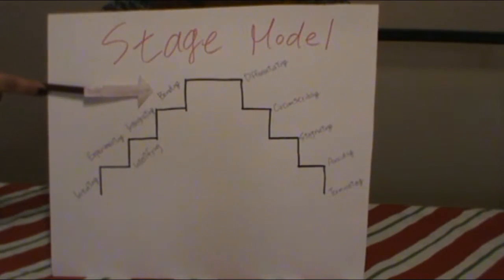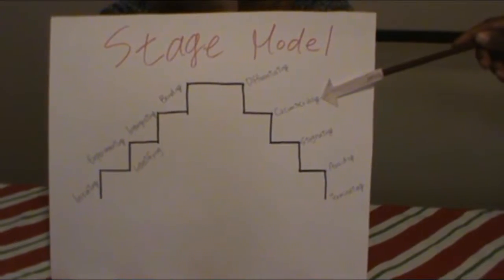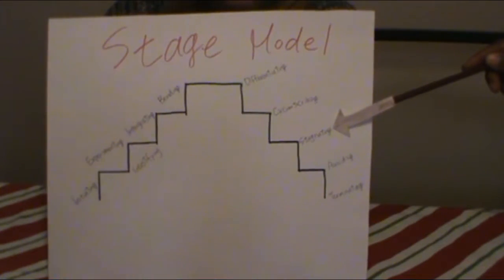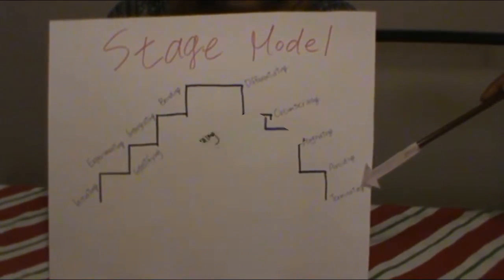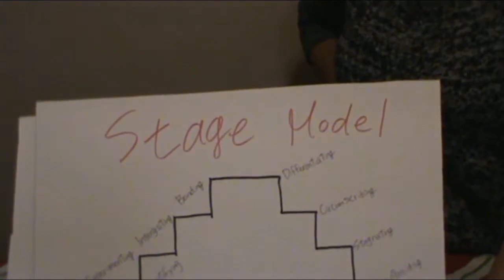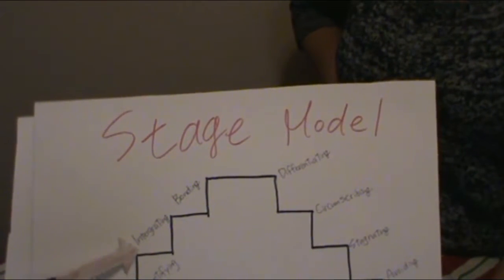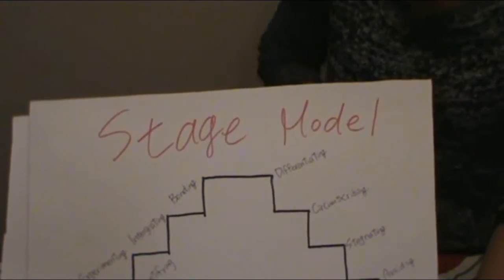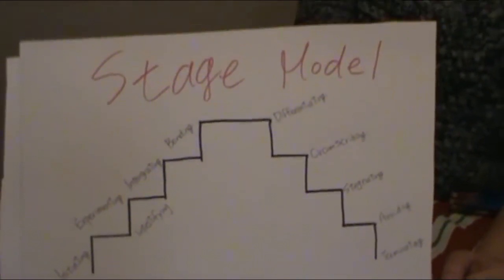Com-9 Team Harry Potter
Just checking. This is the com-9 Presentaion of the Stage model and the Phase model. I hoped that you enjoyed!